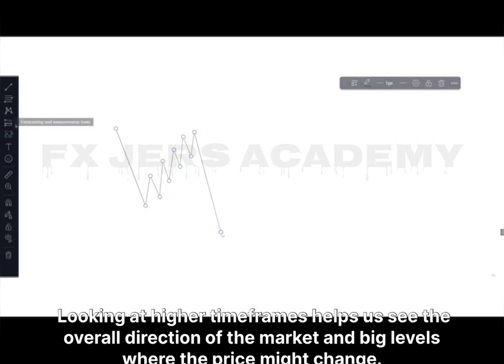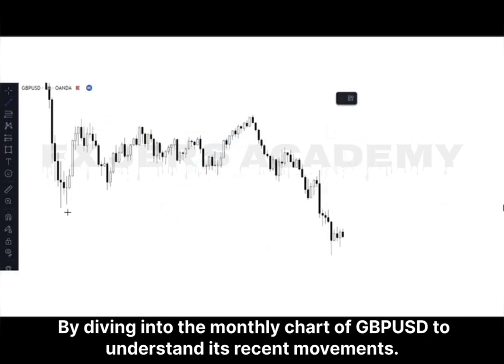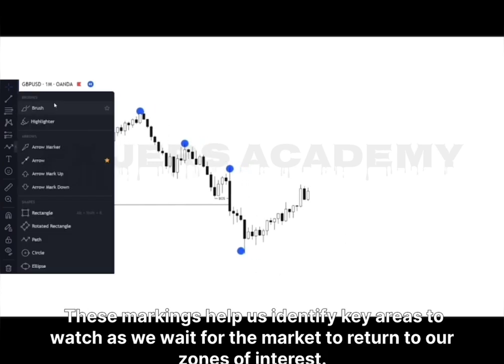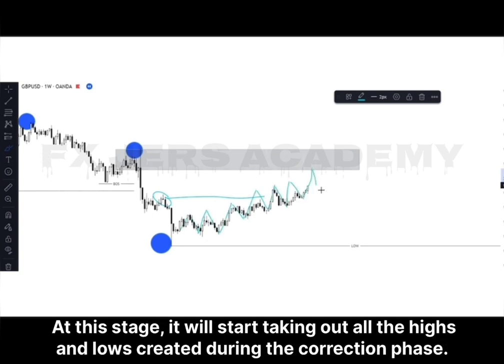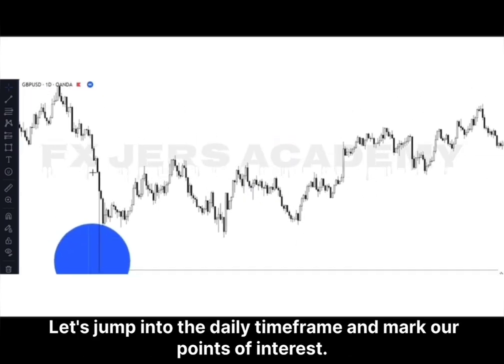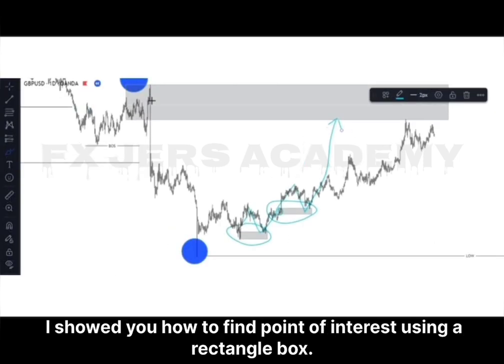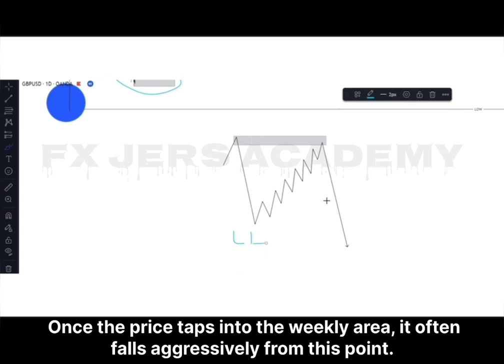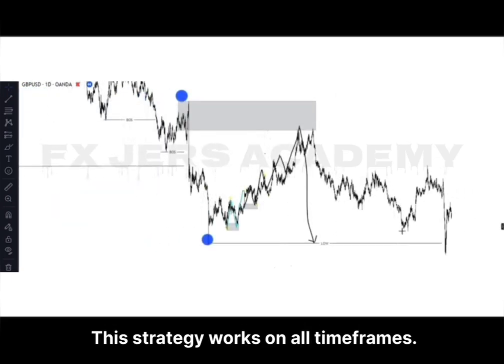How to Use Price Action to Predict Market Moves (Full Breakdown)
Unlock the power of Price Action Analysis and learn how to read the market without relying on indicators!
In this video, we break down market structure, support & resistance, break of structure (BOS), order blocks, and entry confirmations — everything you need to master price action trading.

Whether you trade Forex, Gold, or Crypto, this guide will help you understand how professional traders identify high-probability setups using pure chart movement.

📈 What You’ll Learn:

Real meaning of Price Action

How to identify market structure shifts

Smart Money vs Retail traps

Entry & Exit strategies using candlestick confirmation

How to trade clean charts with confidence

💡 Perfect for: Beginner & intermediate traders who want to trade without lagging indicators and improve consistency.